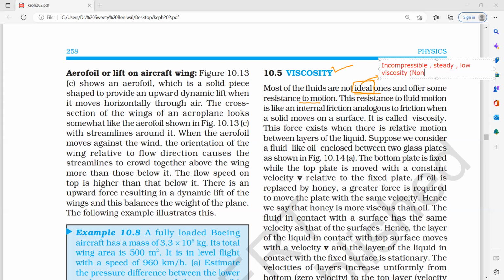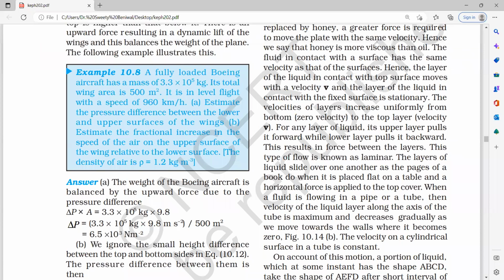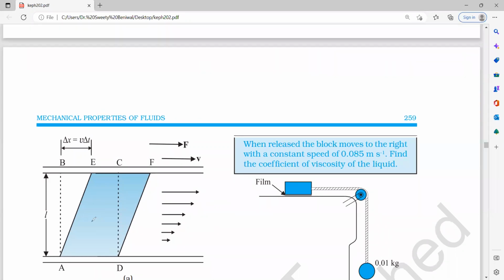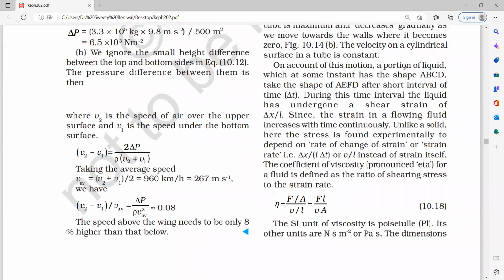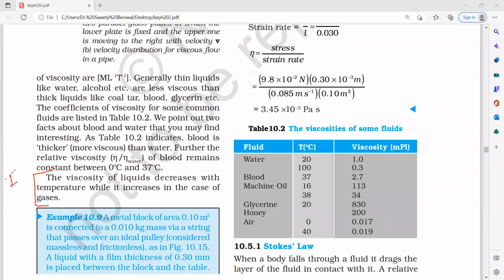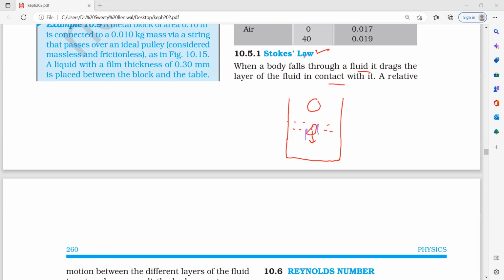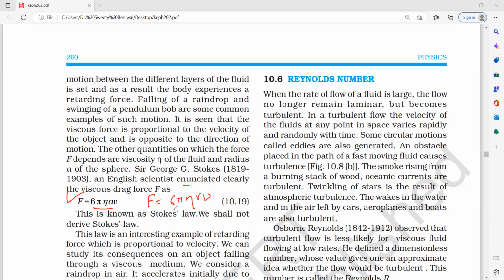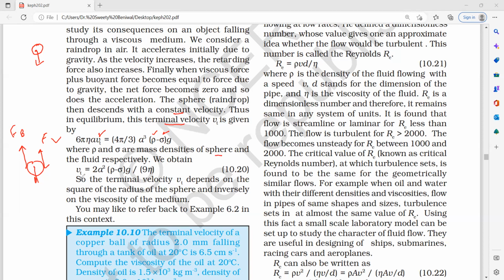13Jan 2023 ; Viscosity ; Stokes Law ; Terminal Velocity ; Coefficient of Viscosity